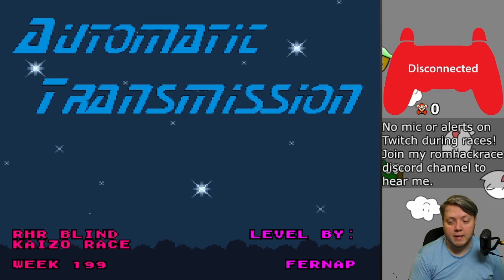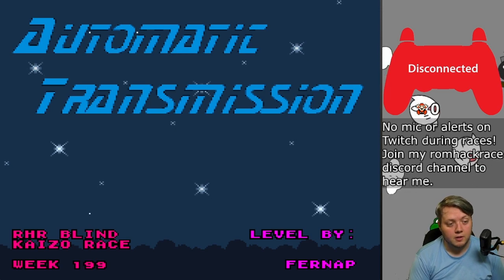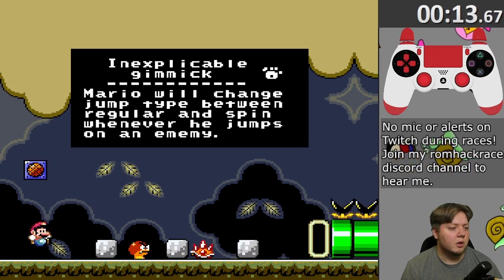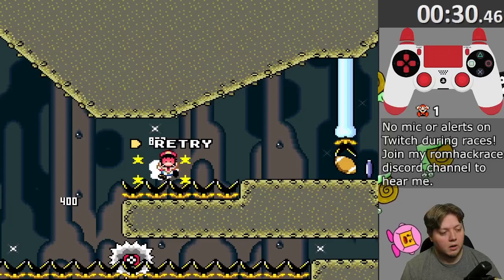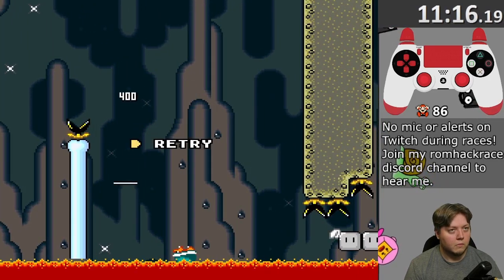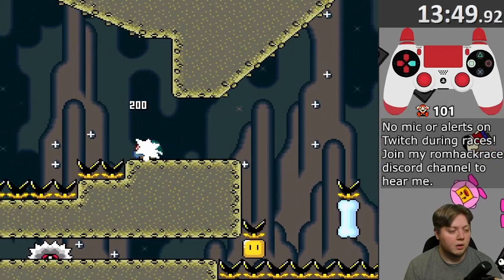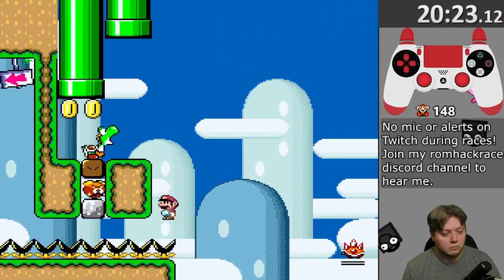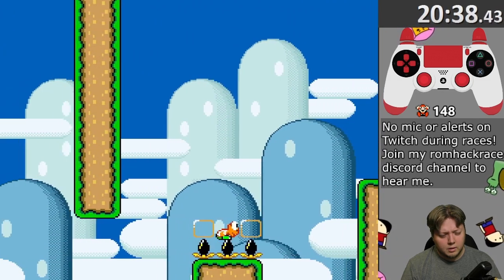Motor Skills for Babies! - RomHack Races Week 199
This is Automatic Transmission from the Super Mario World RomHack Races. It's rated 5/10 for difficulty, and was made by fernap. This is fernap's first level for the races, and to my knowledge, this is their first publicly available level.

Previous levels and signups for the RomHack Races can be found

Streamed live on Twitch 7/16/2022.
Want exactly this same content but shorter and vertical? I'm on TikTok
My friends and I have a Discord Server here, I post pictures of food and my pets